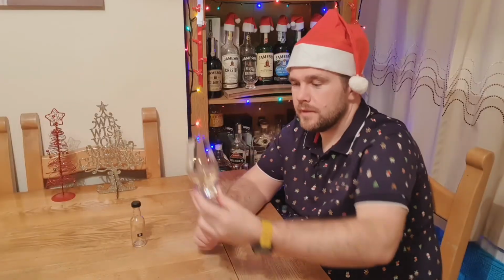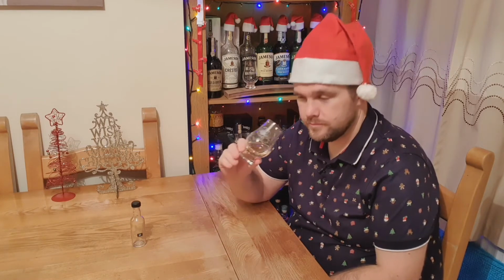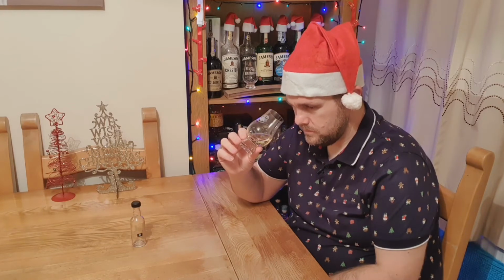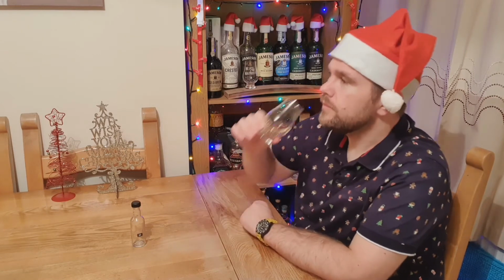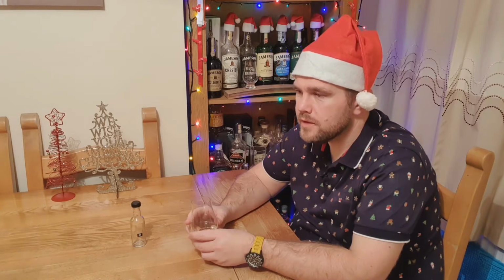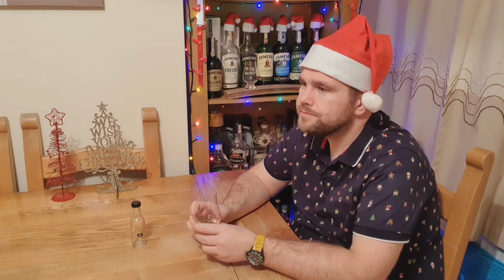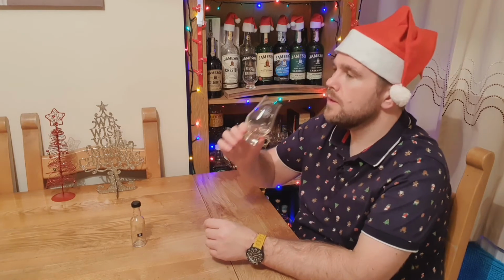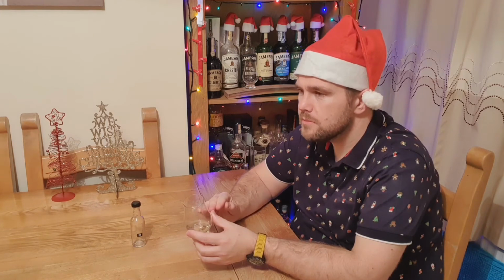Mystery Whisky Advent Calendar 2019 - Day 24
Welcome to day 24 of my mystery whisky advent calendar. I have no idea what is in any of the 24 bottles and could be 1 of 102 different whiskies.

In this episode, I'm blind tasting Douglas Laing Rock Oyster Cask Strength No.2, 56.1% abv.

DL Rock Oyster Cask Strength

Background music "Happy Keys" by SyranoBeat available from Looperman.com.